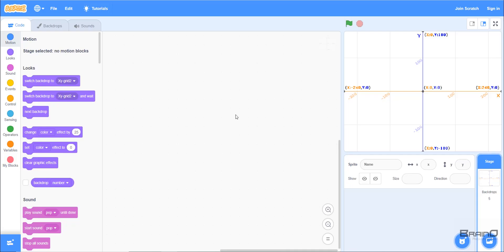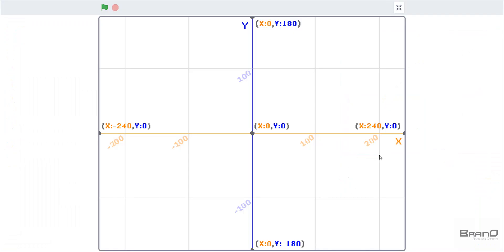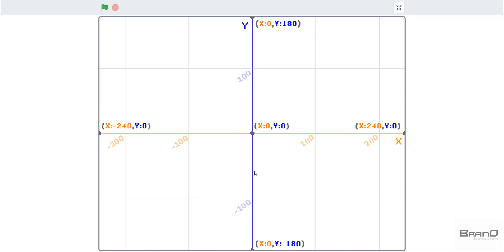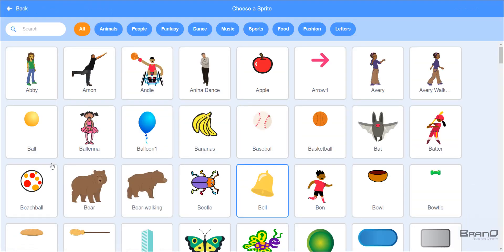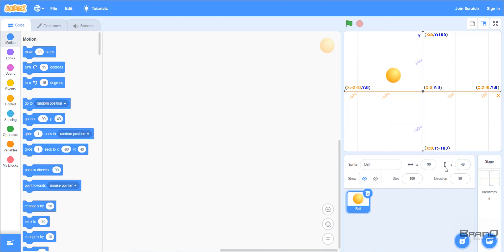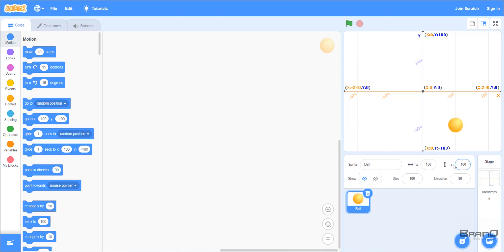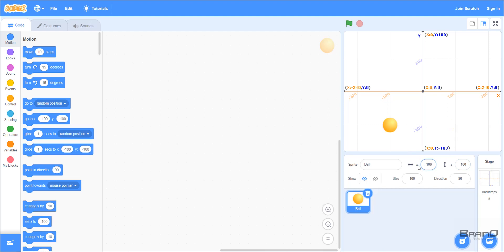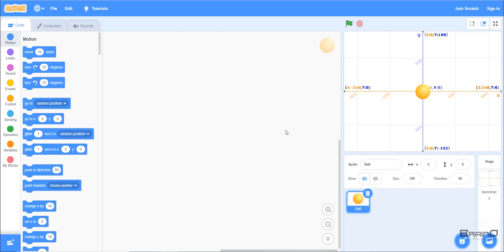Scratch Tutorial #4 | Learning X and Y Coordinates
In this tutorial, I will talk about what X and Y coordinates is, how we can use them and why they are an important concept to learn.